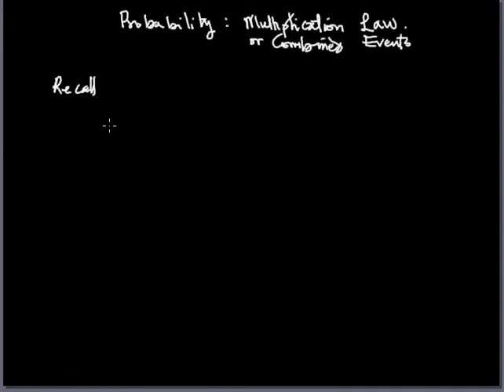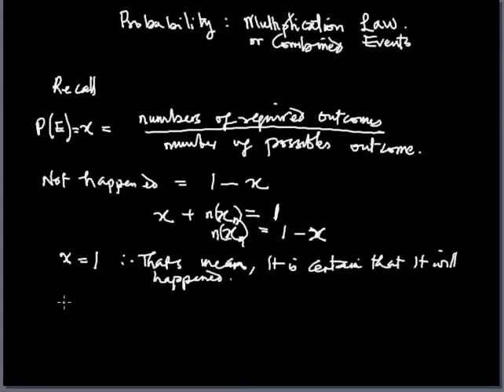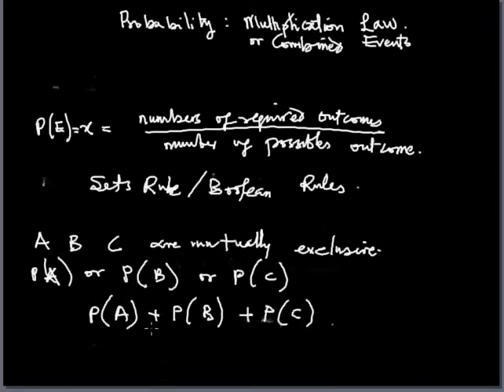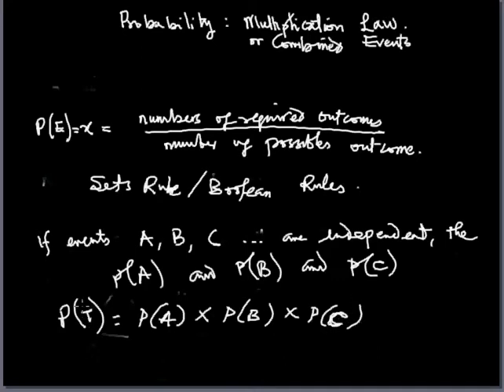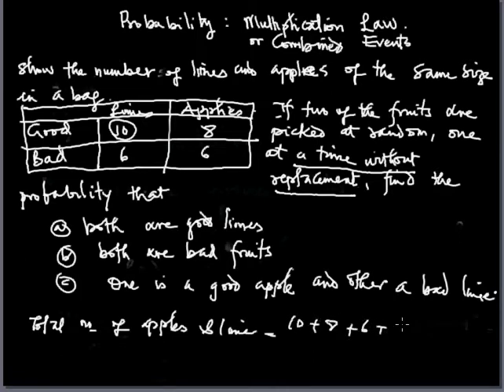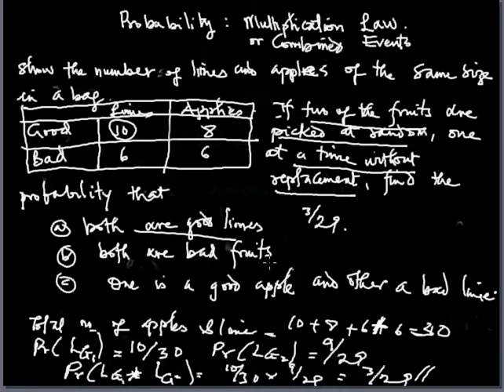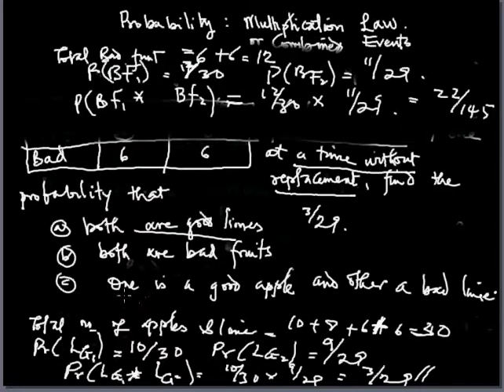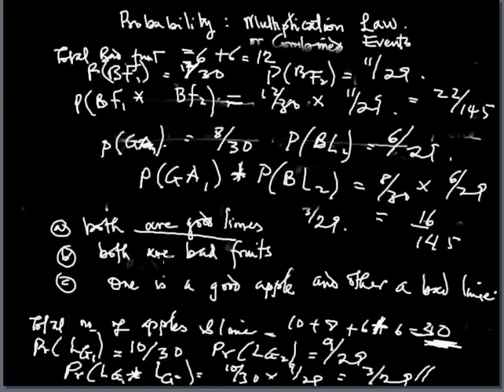Probability-1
Advanced Probability